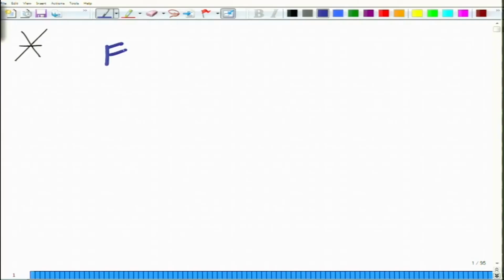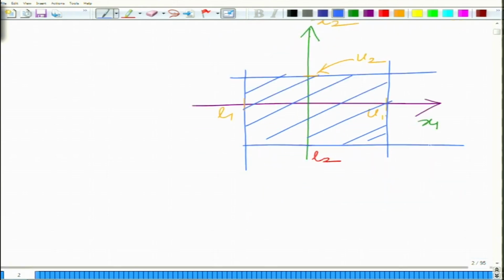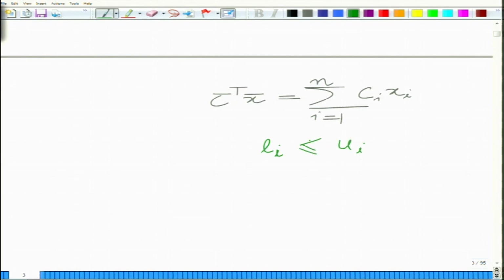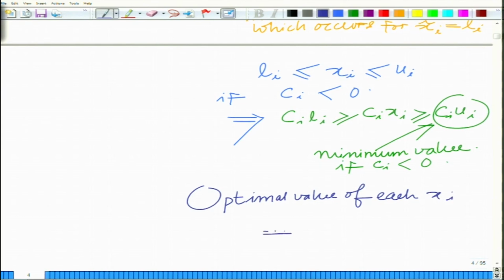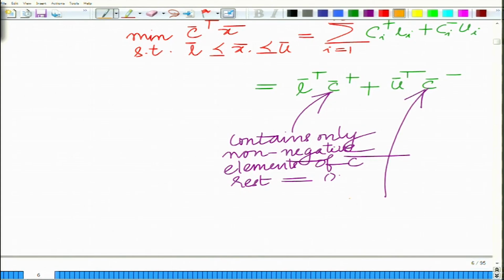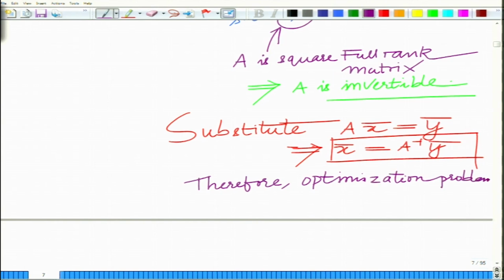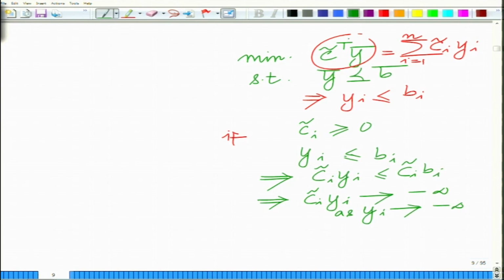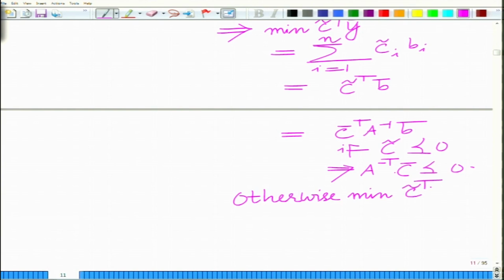Linear objective with box constraints, Linear Programming